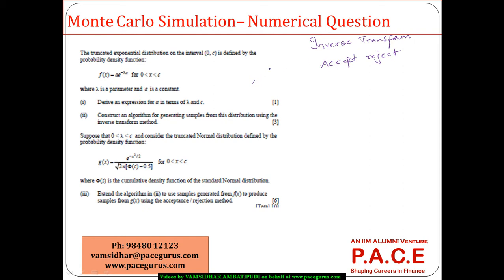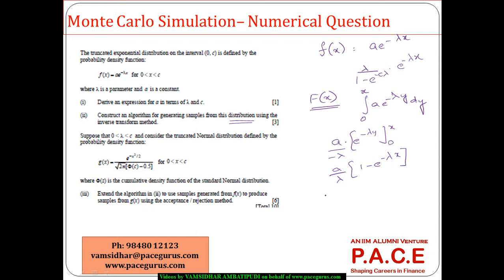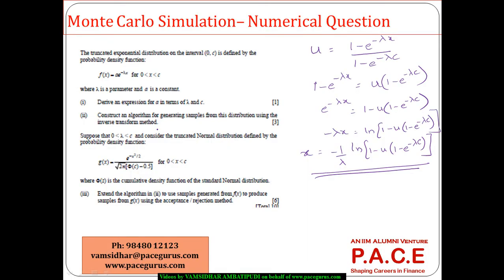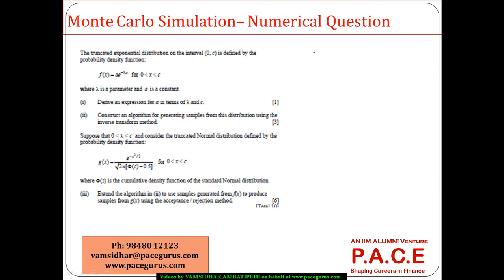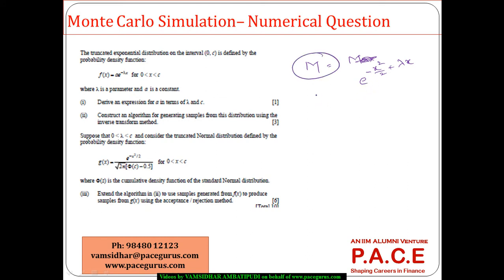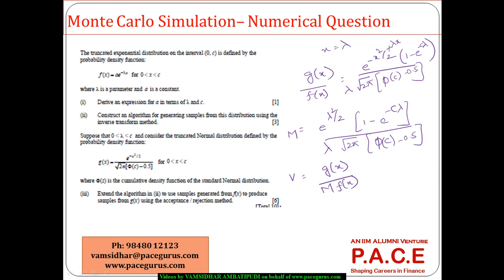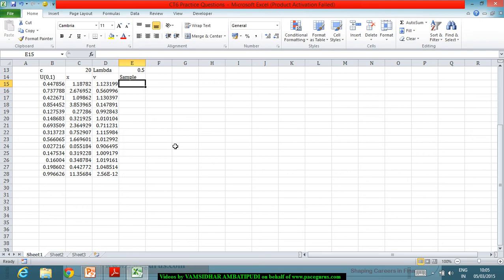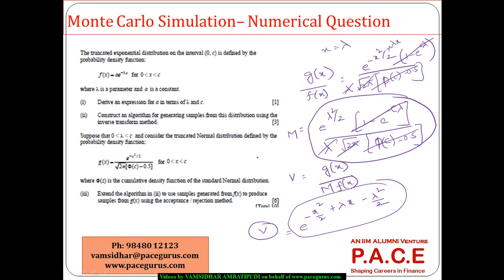Inverse Transform Method and Accept Rejection Method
Training on Inverse Transform Method and Accept Rejection Method for CT 6 by Vamsidhar Ambatipudi